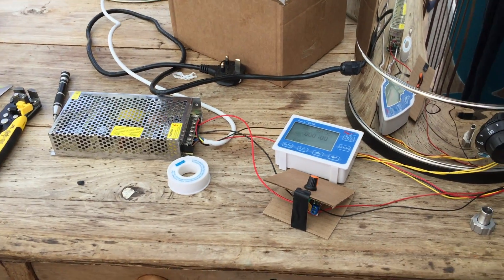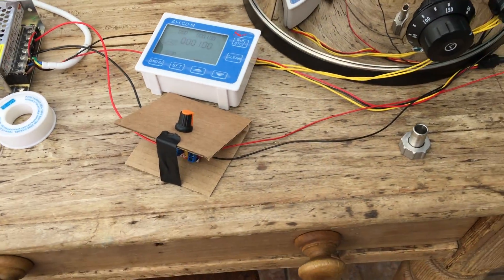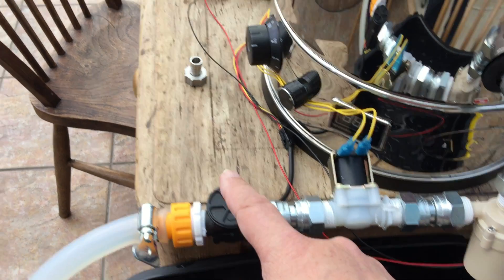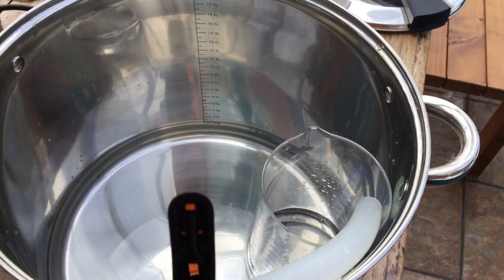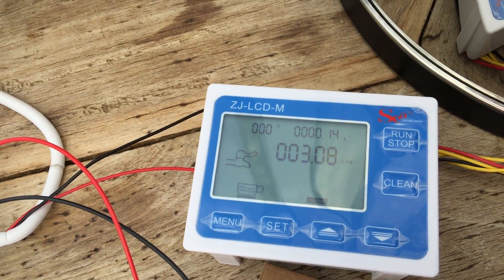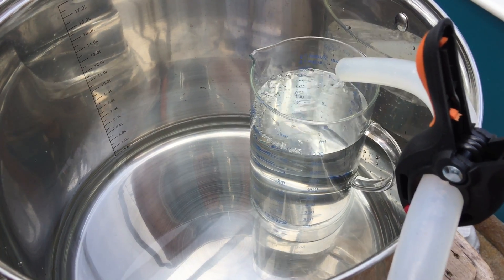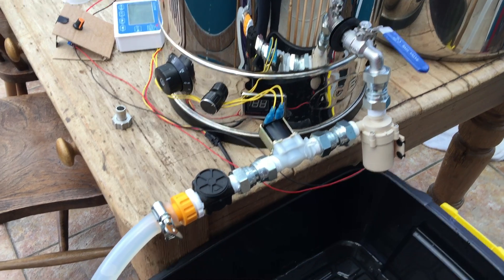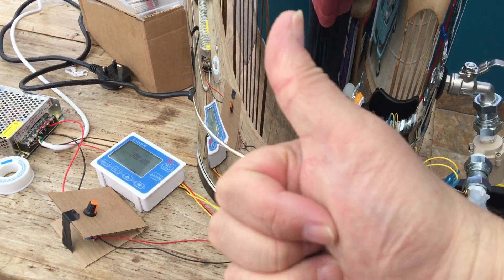Quick test of home brew "sparge engine" ZJ-LCD-M Flow meter.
All the bits are connected, so time to test out the contraption that I hope will control the transfer of sparge water to my ACE microbrewery from my ACE HLT.

At this stage, all the leaks are dealt with and I can start to think about building it all into enclosures to keep water away from the electronics.